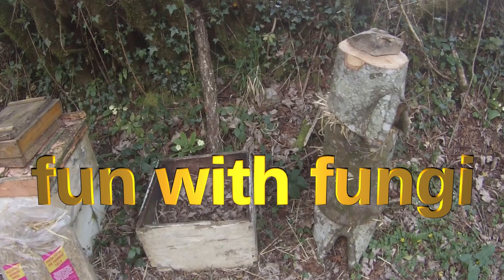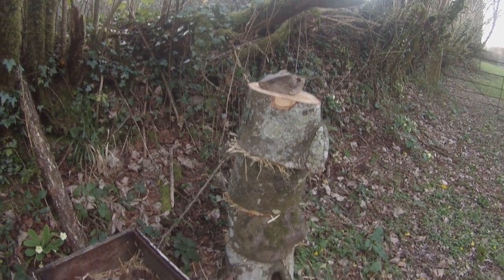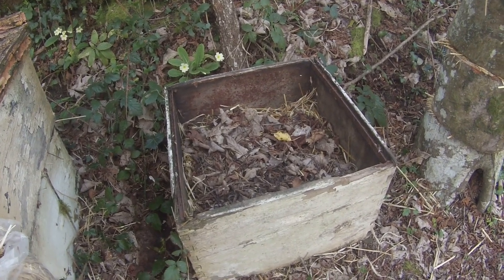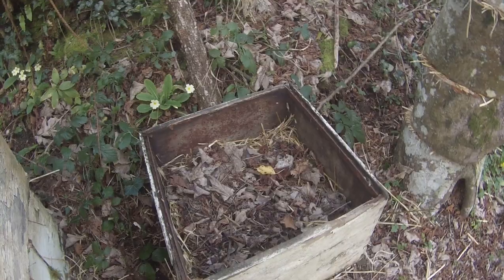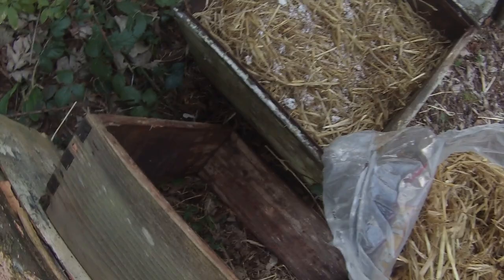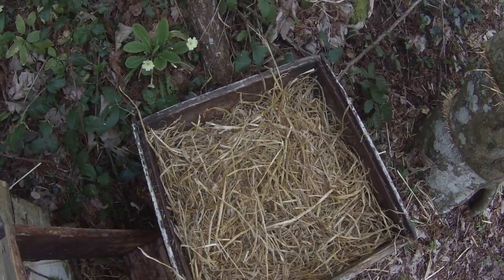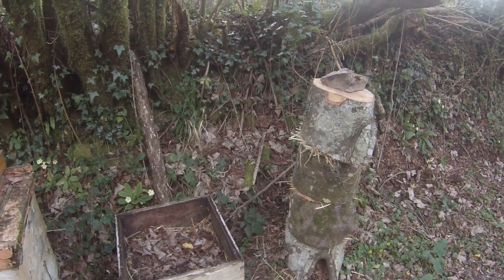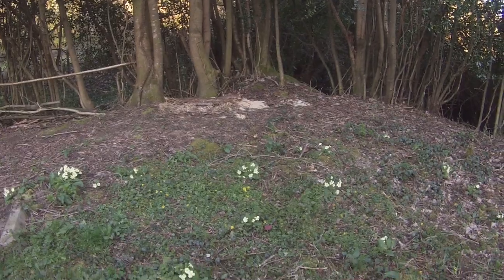Fun with fungi: growing mushrooms at one of my apiaries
One of my 'eco-floor' experiments, with the aim of learning more about the nature of bees' interest in fungal mycelium.

Fungi diverged in their evolution from other living things around 1.5 billion years ago, during the Proterozoic Eon. Bees did not appear until much later, around 100 million years ago, with honeybees evolving into something like their present form perhaps 30 million years ago, and so many fungal species were well established in their ecological niches before honeybees had need of homes in hollow trees.

Bees’ relationships with fungi may be more extensive than has previously been supposed, and may involve much more than bees taking advantage of the fungal decomposition of the dead wood in the centres of trees. It seems likely that bees use some species of the ubiquitous wild yeasts - which are single-celled fungi - to ferment their “bee bread”: a mixture of pollen and nectar, which is nutrient-rich food for nurse bees, enabling them to produce “royal jelly” and “bee milk” to feed their young larvae.

Some fungi can be troublesome to bees. For example, Ascosphaera apis causes a condition called “Chalk brood”, by which young larvae can be transformed into chalk-like mummies.

Other fungi can help bees. They include Metarhizium anisopliae and Hirsutella thompsonii, which can kill Varroa mites without harming bees, although the challenge of developing a delivery system that produces consistent results has not yet been met. A common and widespread soil bacterium, Beauvaria bassiana, may also play an important role in protecting bees against these invasive pests.

Research indicates that the bee gut contains beneficial fungi, which assist the digestion of food and may have other protective functions. Unfortunately, these are often adversely affected by agricultural fungicides, which are possibly even more harmful to bees long-term than the more obvious toxicity of insecticides.

Honeybees have been observed foraging around the soil close to certain fungi, apparently collecting something of value to their colony. This is the subject of ongoing research, and suggests that bees know a lot more about - and have a more complex relationship with - the world of fungi than we may have once supposed.

I am growing shiitake (Lentinula edodes); blue-grey oyster (Pleurotus ostreatus) and wine cap (Stropharia rugosoannulata) from mycelium grown on wild bird seed, which has been soaked and sterilized and after myceliation, is added to barley straw.

Please consider a donation to friendsofthebees.org if you find these videos useful and/or interesting.

My web site, which has information about natural and balanced beekeeping, is biobees.com